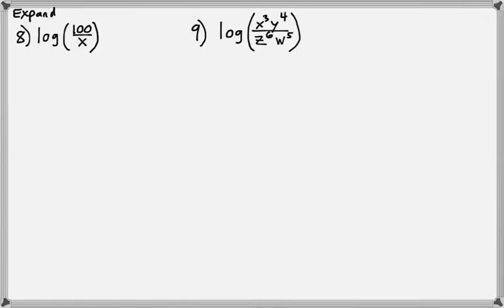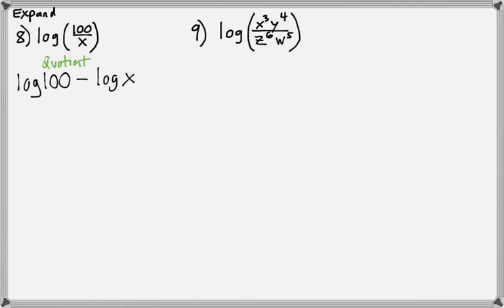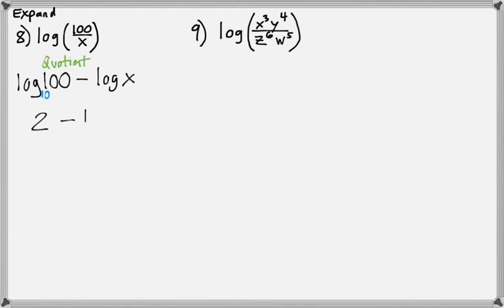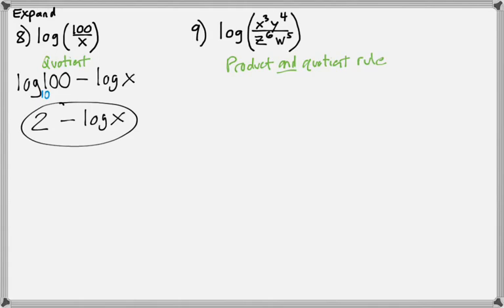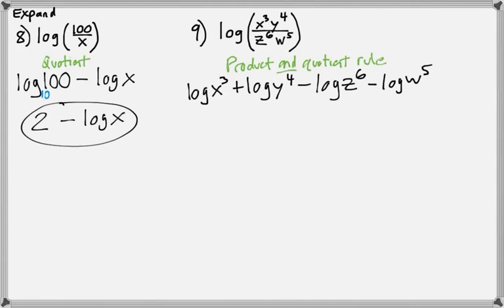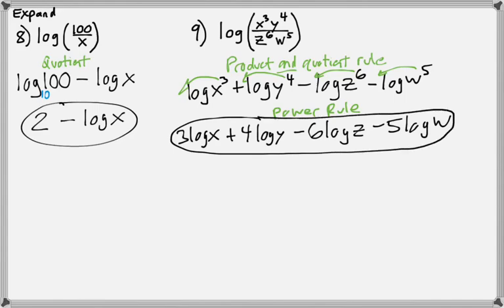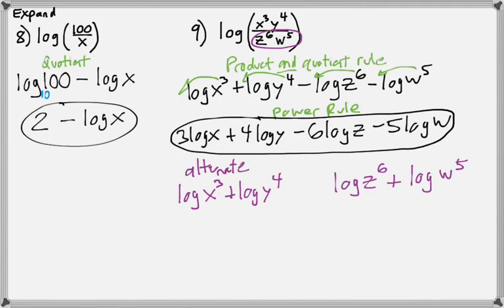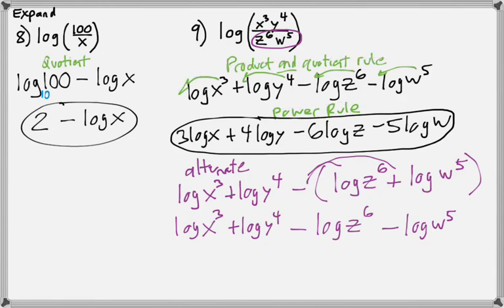Math 122 : 6.5 #8, #9 (College Algebra Tutorial : Logarithmic Properties)